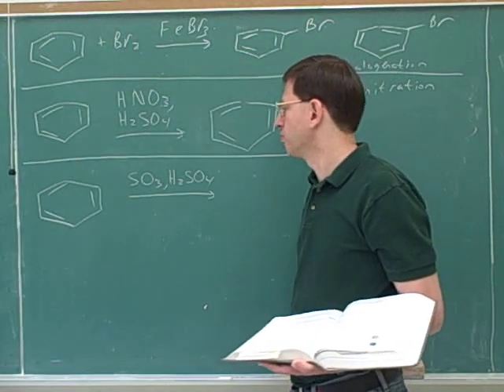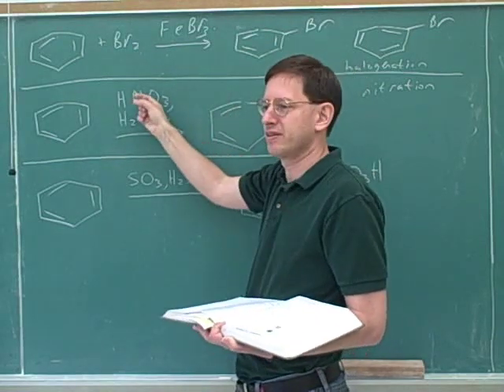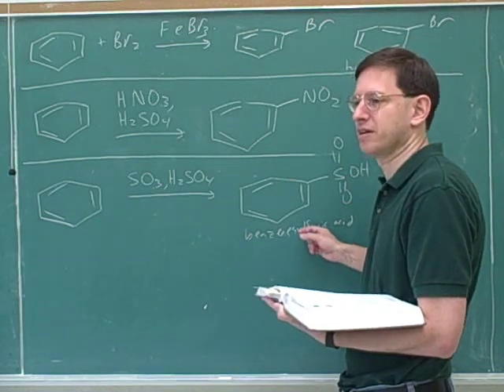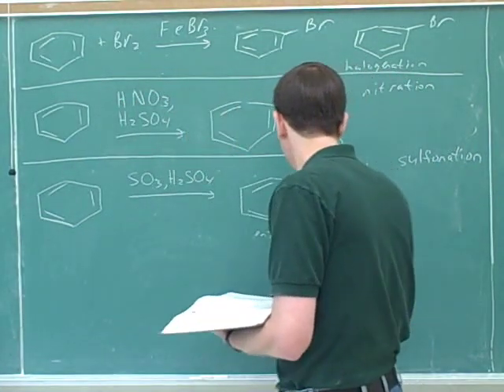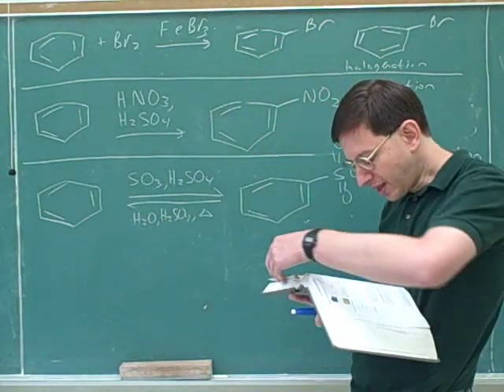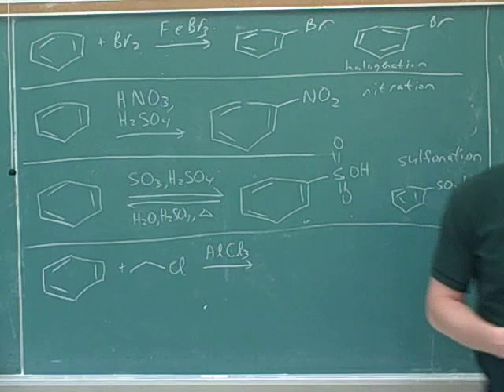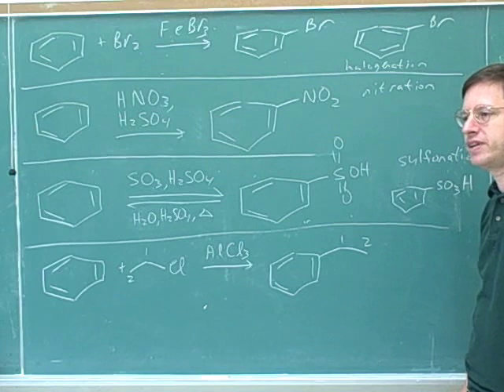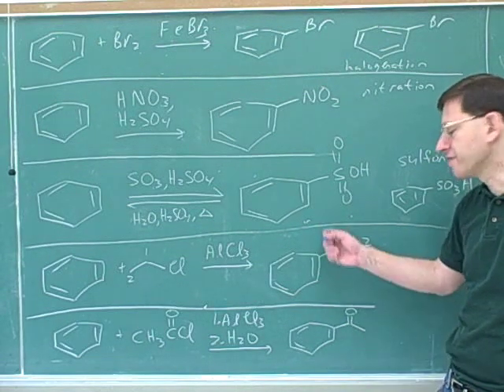Electrophilic aromatic substitution (3)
Organic chemistry: Electrophilic aromatic substitution (EAS) of benzene—halogenation, nitration, sulfonation, Friedel-Crafts alkylation and alkanoylation. Electron-withdrawing and electron-donating groups—activators vs. deactivators, ortho/para-directors vs. meta-directors.

(1) General mechanism for electrophilic aromatic substitution (EAS). Halogenation
(2) Continued. Nitration
(3) Sulfonation. Friedel-Crafts alkylation and alkanoylation
(4) Continued
(5) Activating vs. deactivating substituents
(6) Continued. Digression on nomenclature
(7) Activators and deactivators, continued
(8) Ortho/para-directors and meta-directors
(9) Continued
(10) Continued. Directing effects for disubstituted benzenes
(11) Continued
(12) Some aromaticity and Huckels rule problems